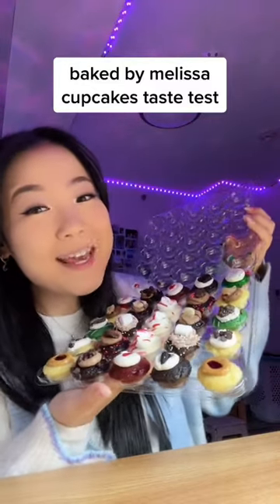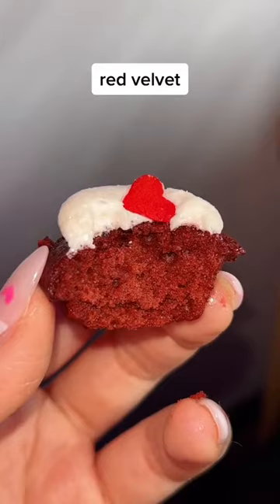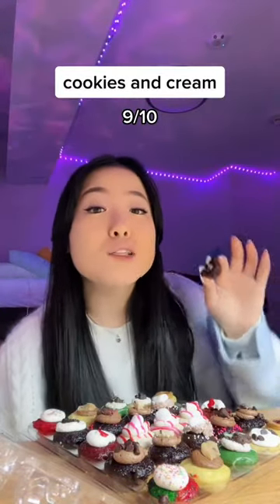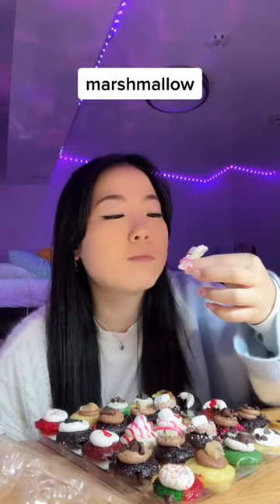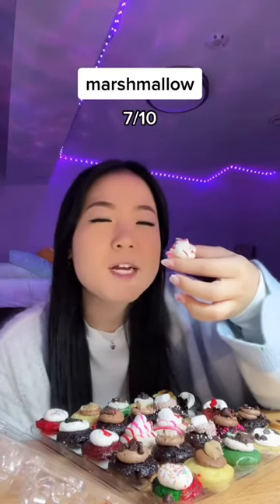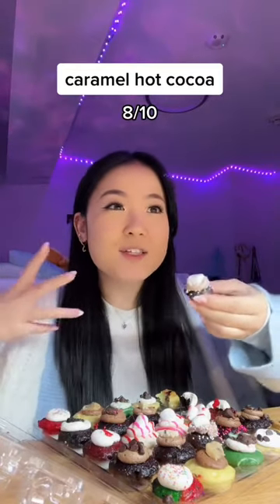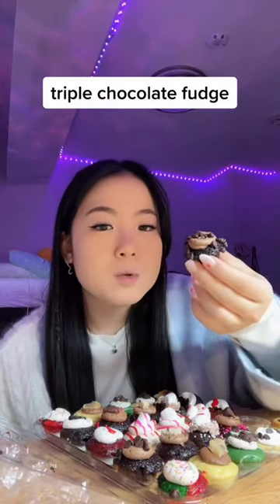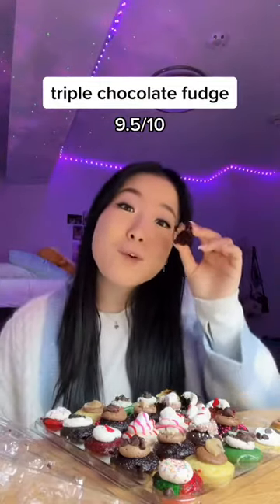Baked by Melissa cupcakes taste test